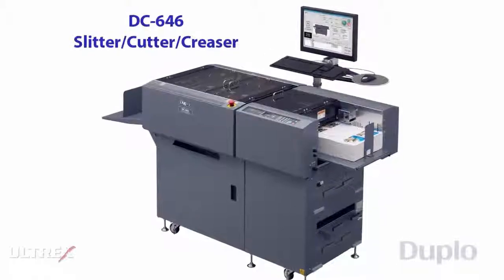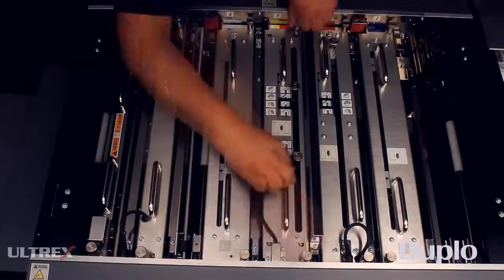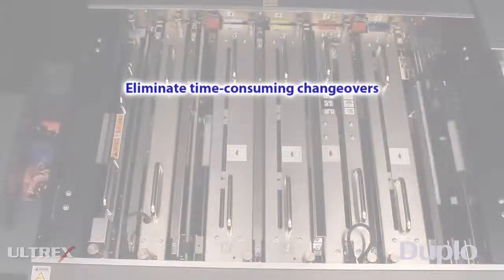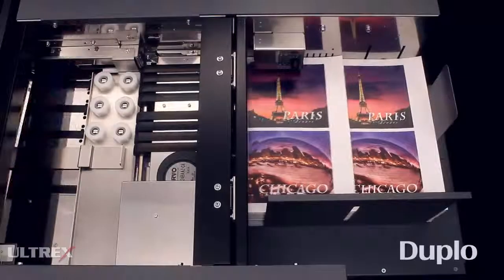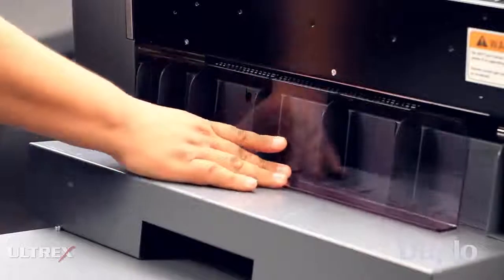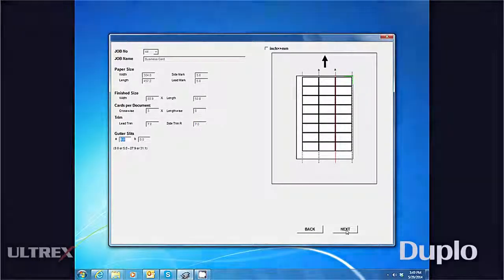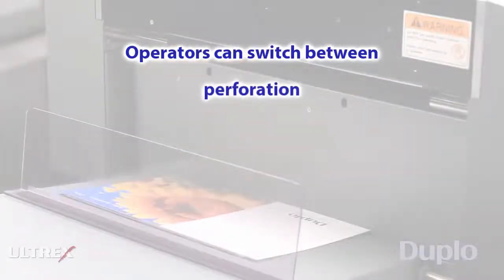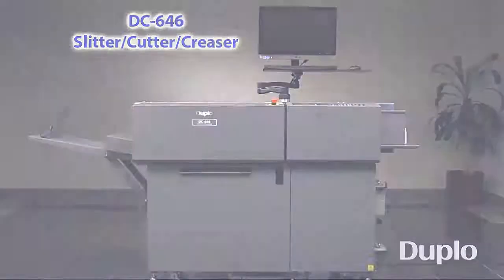Ultrex Duplo 646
Demonstration of the Duplo 646 Cutter / Slitter / Creaser / Folder.